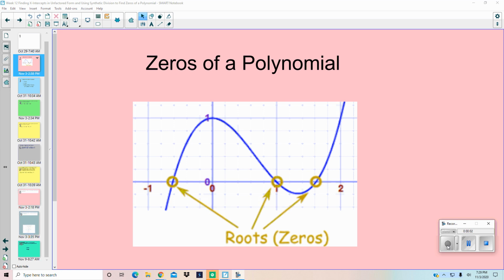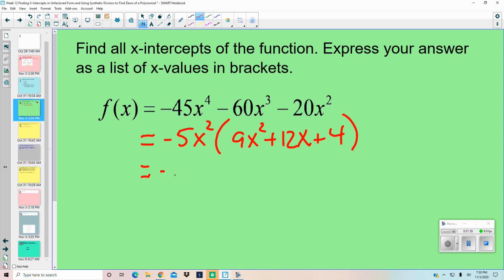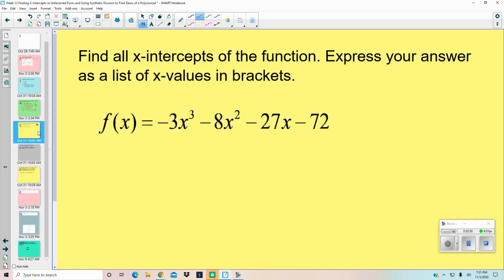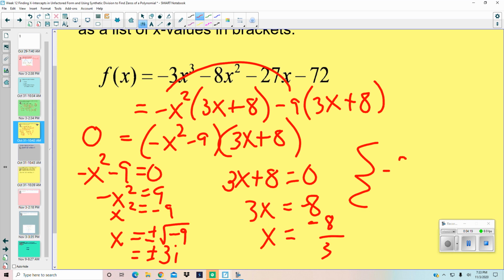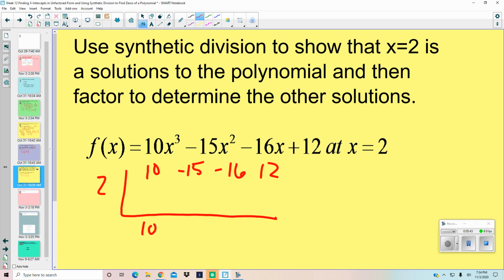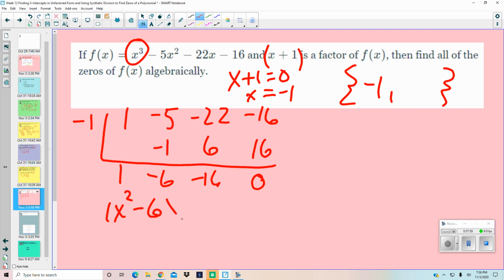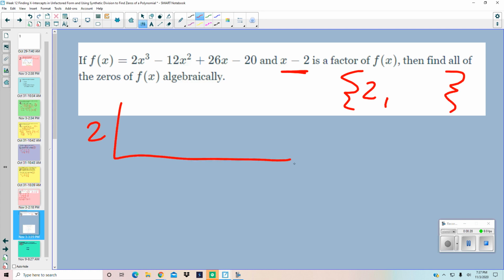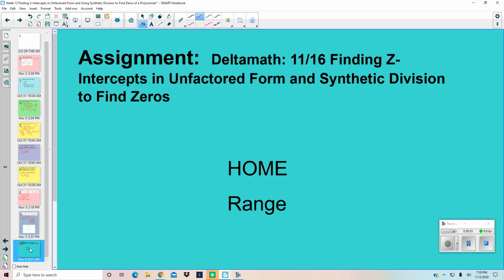Week 12 Finding X Intercepts in Unfactored Form and Using Synthetic Division to Find Zeros of a Poly